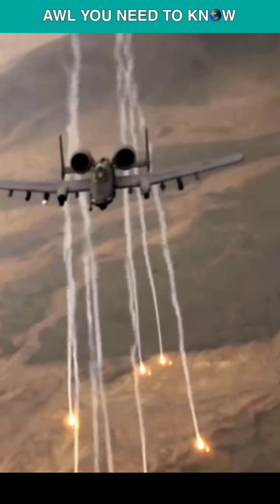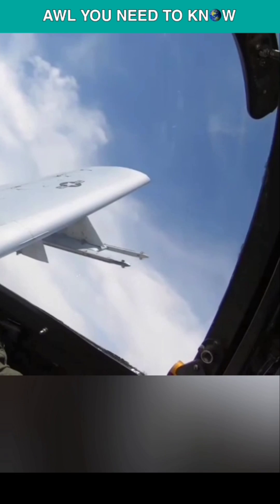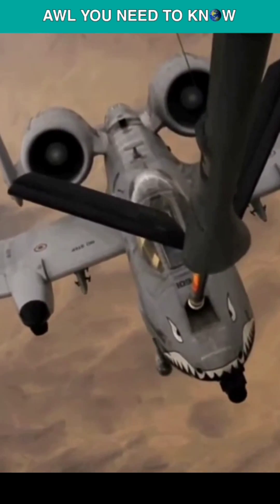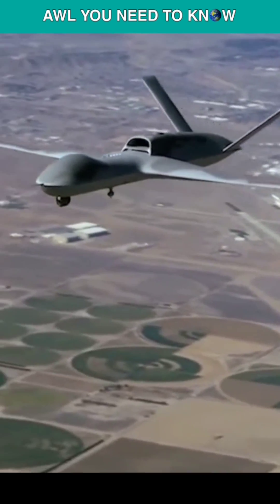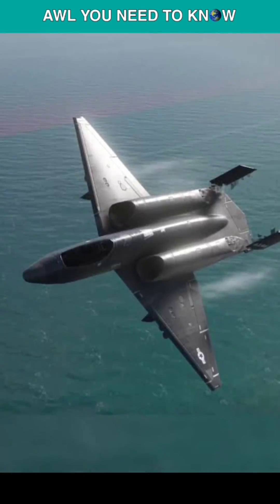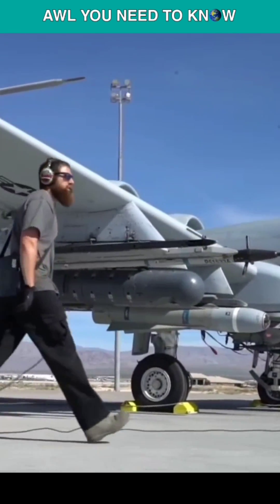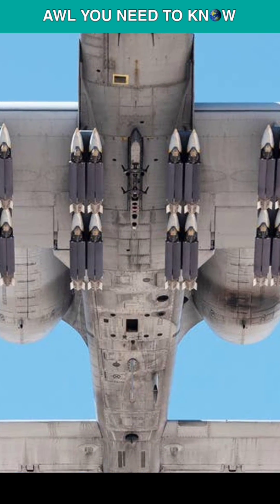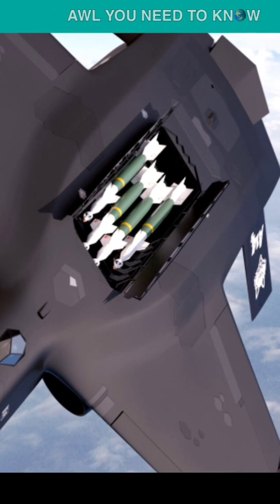Could A-10 Warthog become a Stealth A-10 Warthog, or A-14B Equalizer?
Could the A-10 Warthog, AKA Tank Killer, get rebooted as a stealth tank-killer? The A-10 can't achieve stealth status unless it has a low infrared signature that heat-seeking missiles are unable to bypass and is hard to detect by J-Band military radars, and for that, it needs new stealthy engines buried inside the airframe and an internal weapons bay.